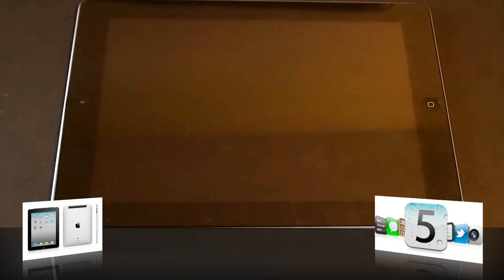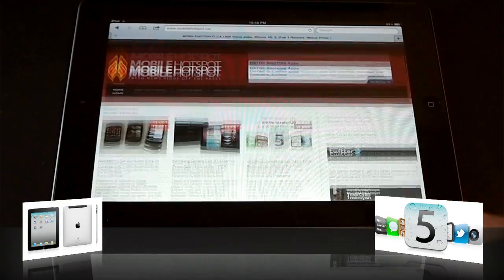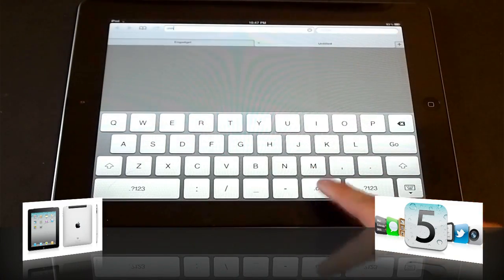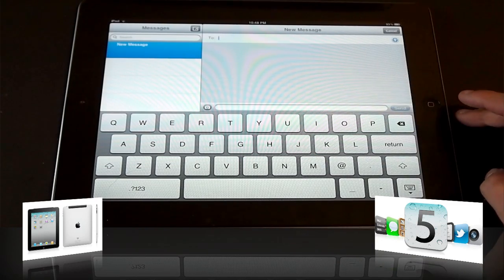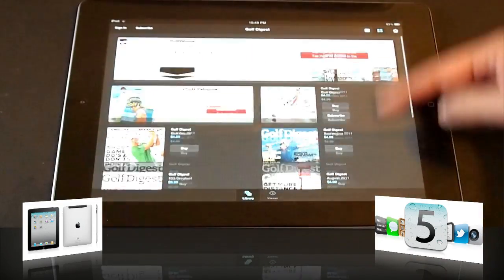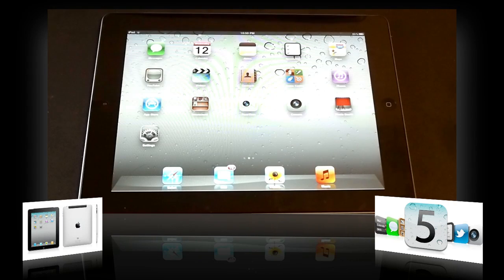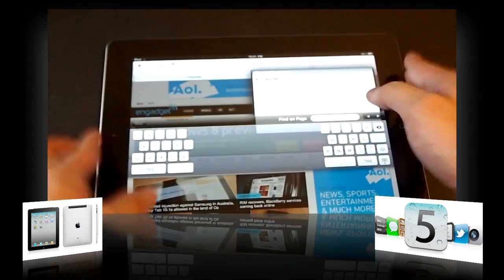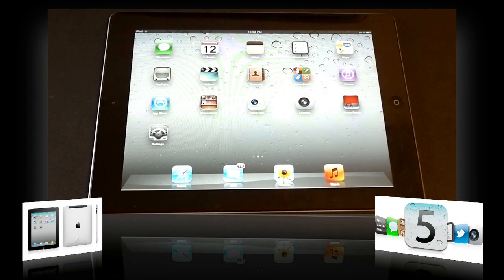iPad 2 updated with iOS 5 - Has made the iPad 2 much faster!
In this video Marc@Mobilehotspot shows us what iOS 5 is like on an iPad. The device runs a lot smoother and faster without any lag and checkerboarding when browsing. It may arguably be the fastest device when it comes to JavaScript because of its outstanding GPU. It shows how optimized iOS 5 really is for its devices.

iOS 5 was released yesterday and many folks have had issues downloading it or updating from iTunes due to the heavy traffic. Marc managed to finally get through after 8 LONG hours and here is a quick tour and first impressions.